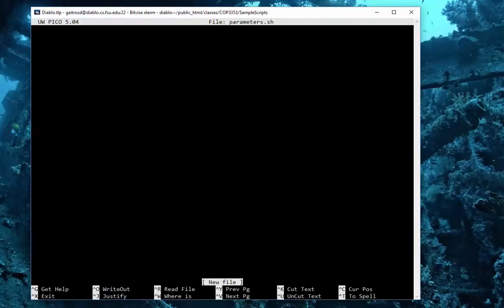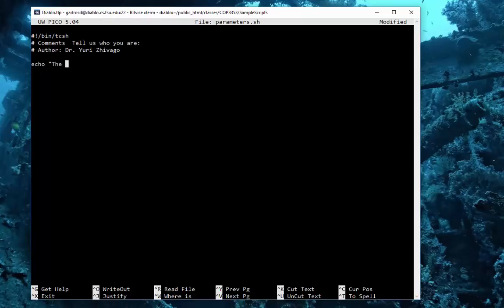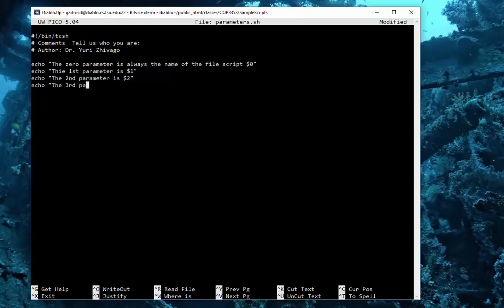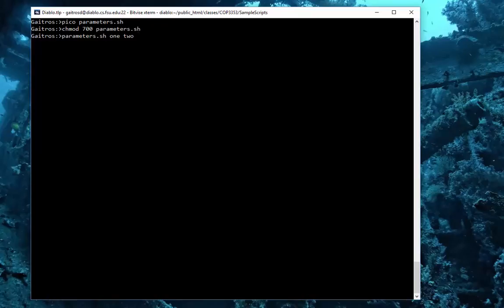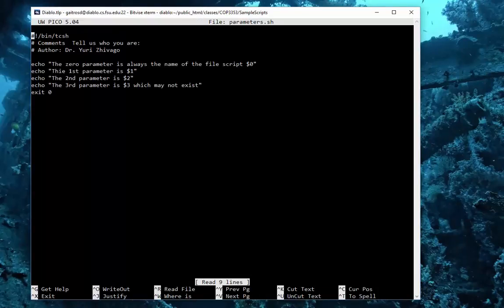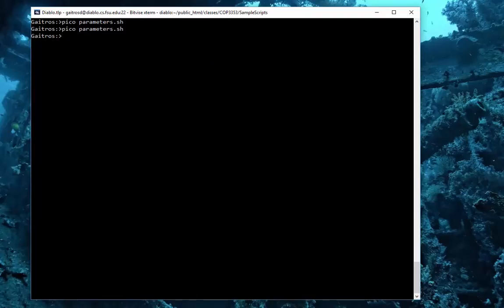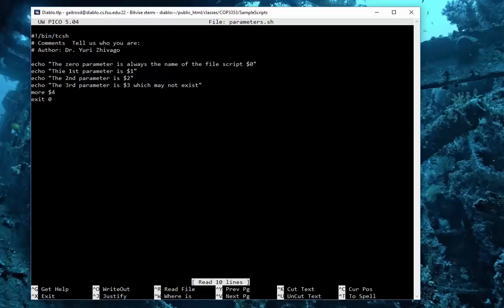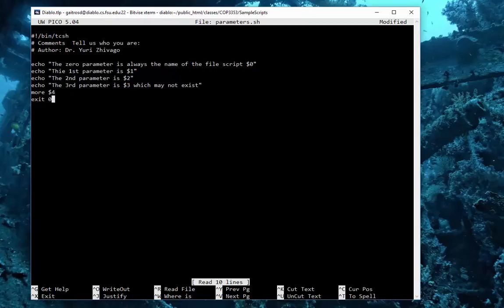Shell Script Parameters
Examples of simple shell script parameters